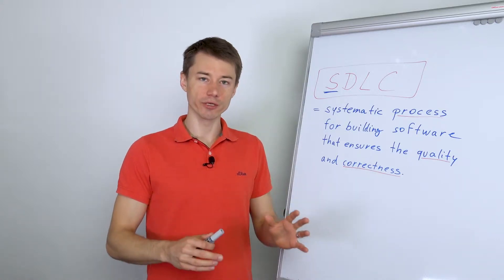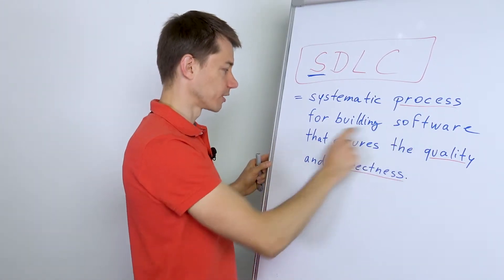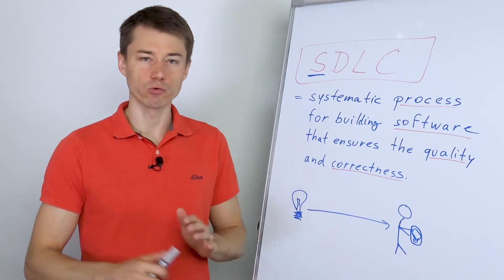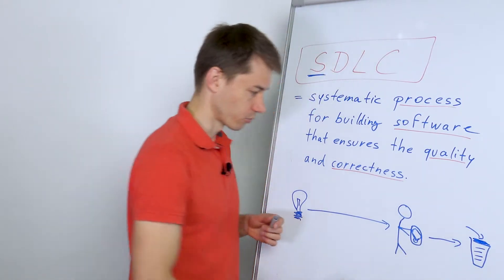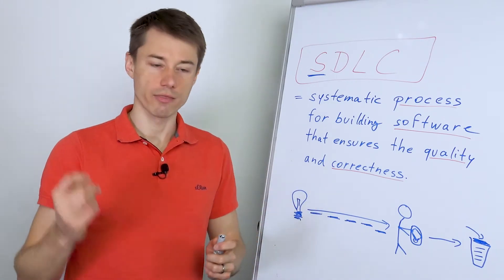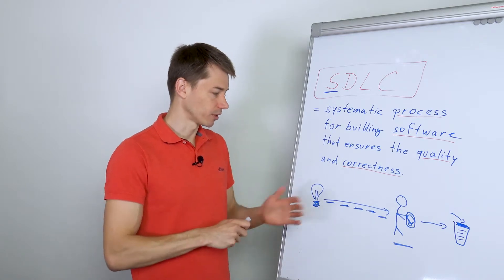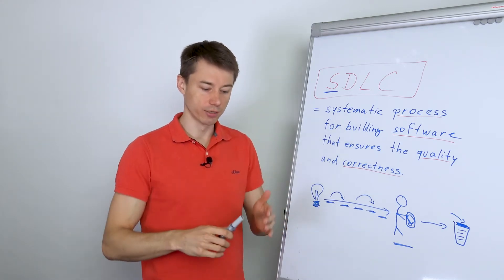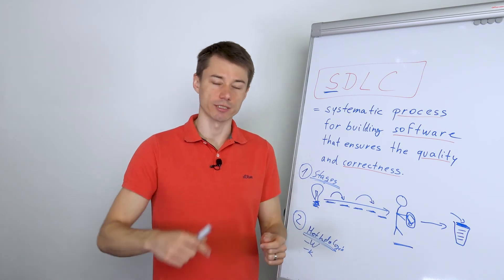Software development lifecycle 👀 (Explained for recruiters in IT)